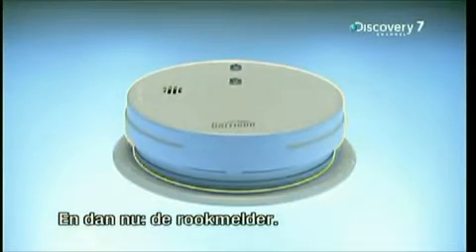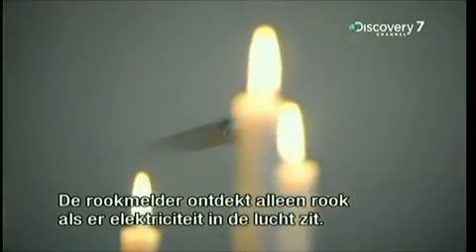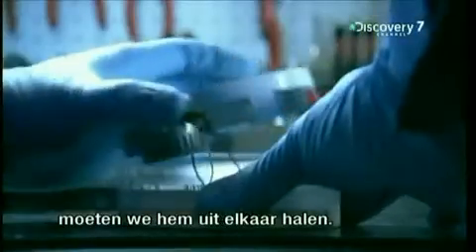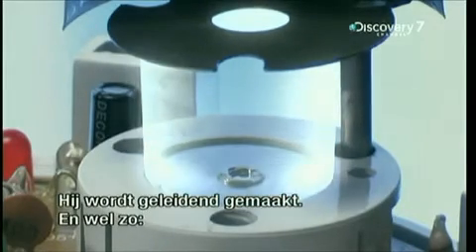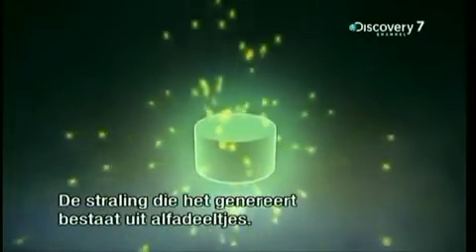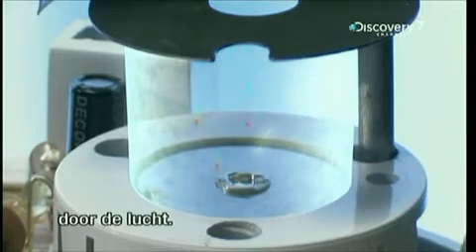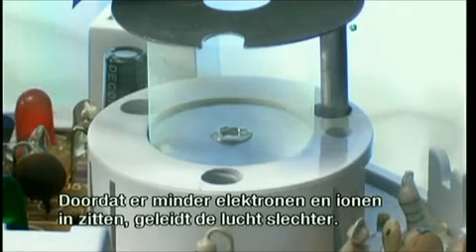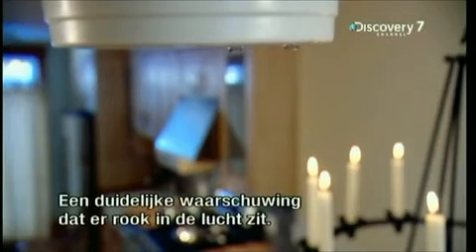De rookmelder Hoe werkt het